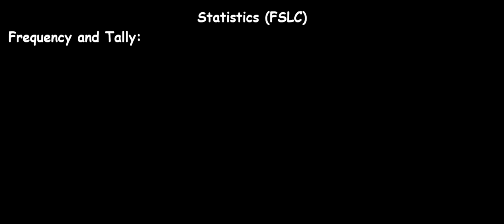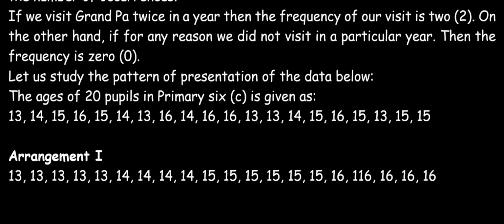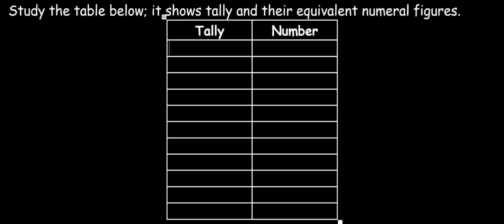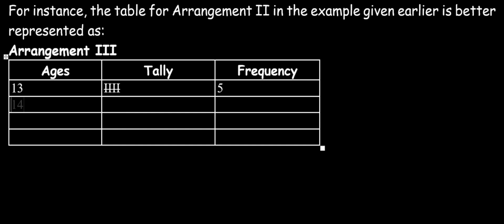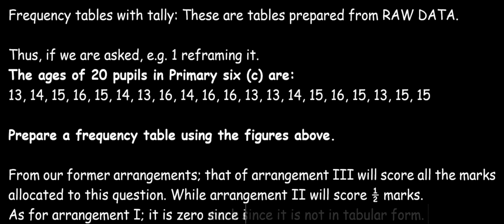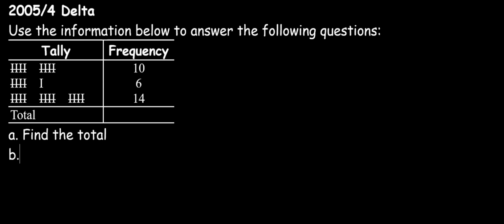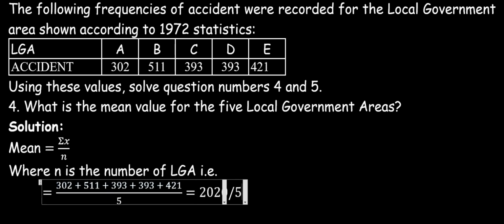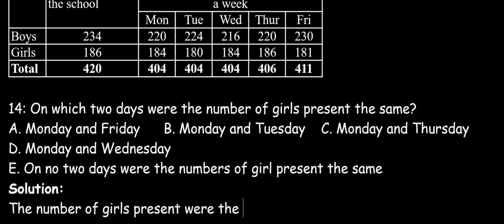Statistics - FSLC (Part III)